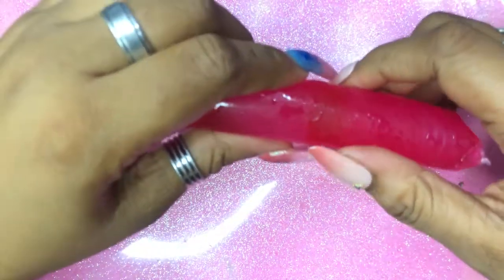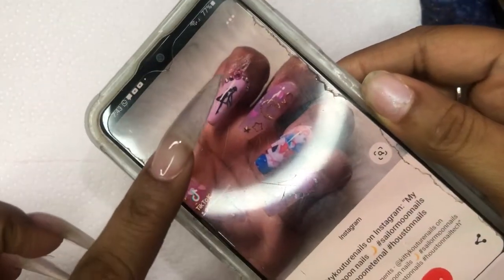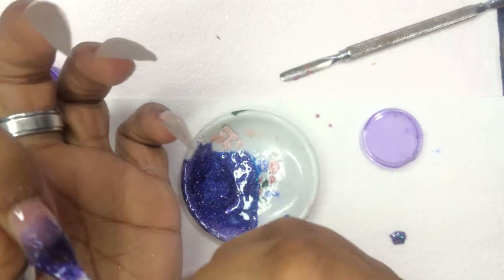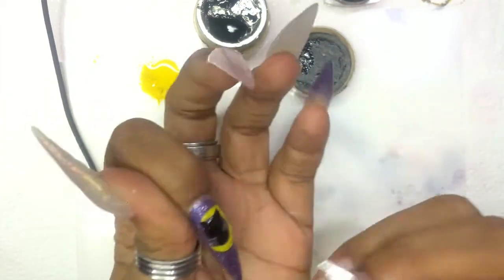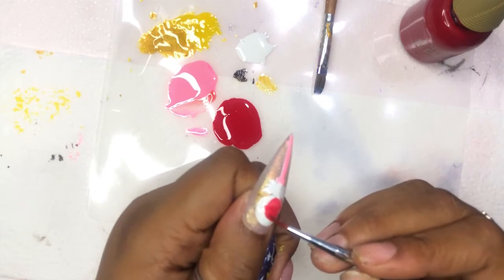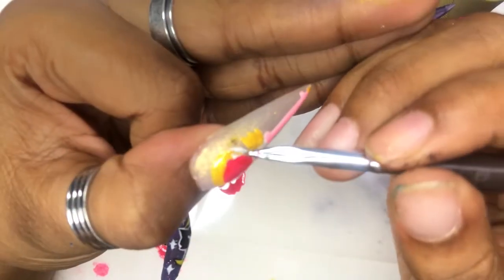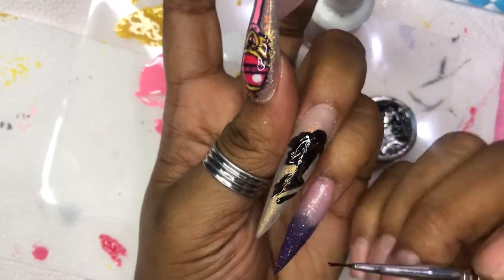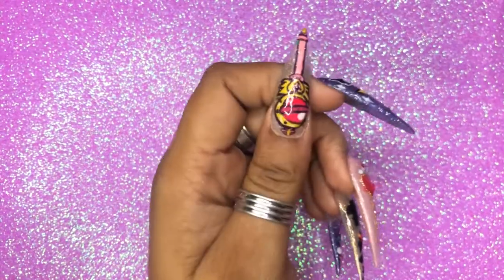Sailor Moon Themed Nails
ive started school and just remembered i had this video edited and ready to upload after i had about 3 breakdowns so yeah here ya go